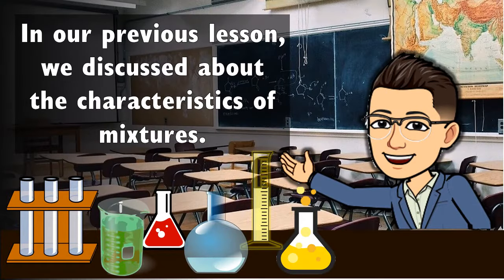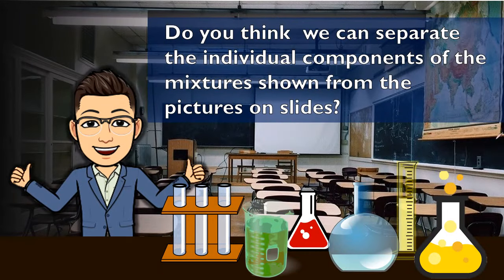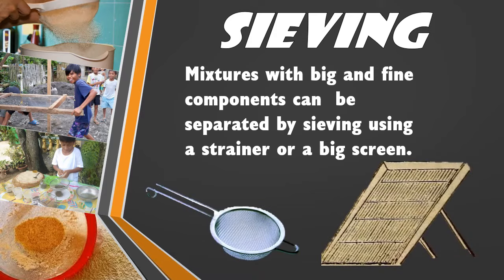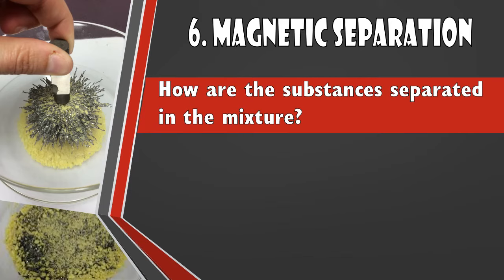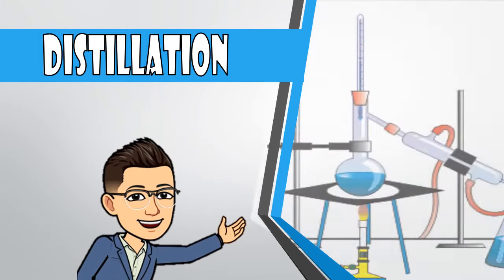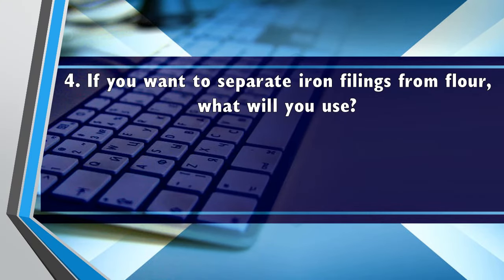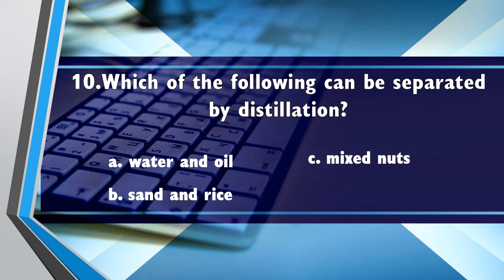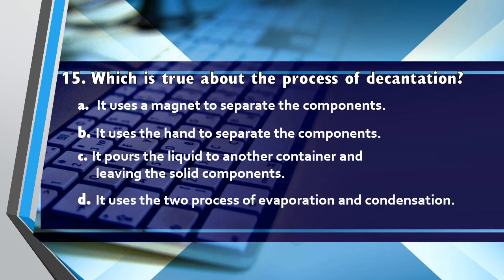Science 6-Quarter 1: Techniques in Separating Mixtures | Ways of Separating Mixtures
Enumerate techniques in separating mixtures
LC COde: S6MT-Id-f-2